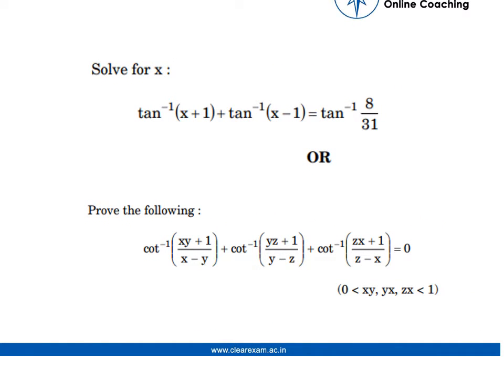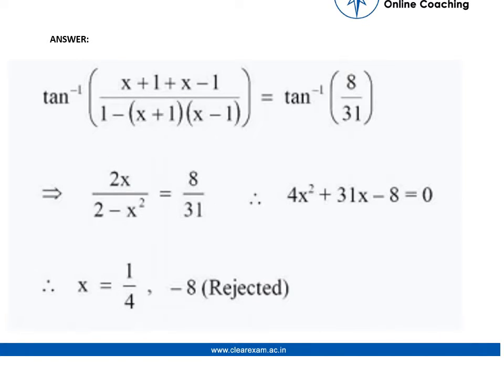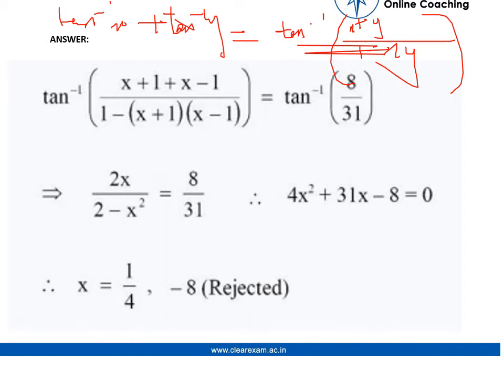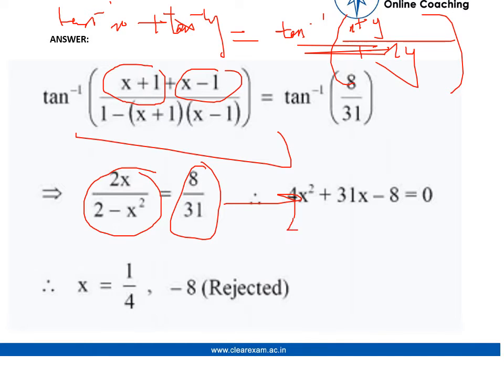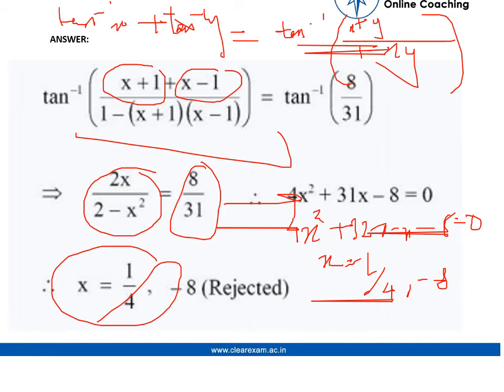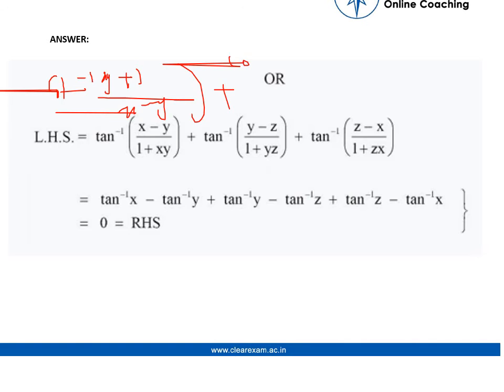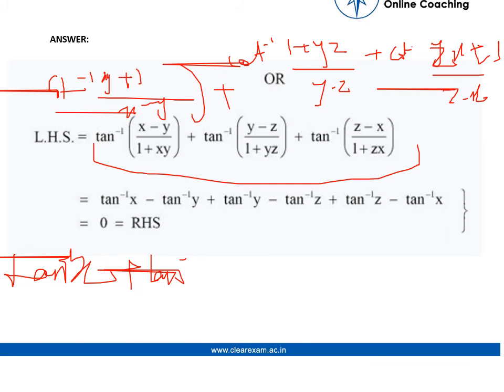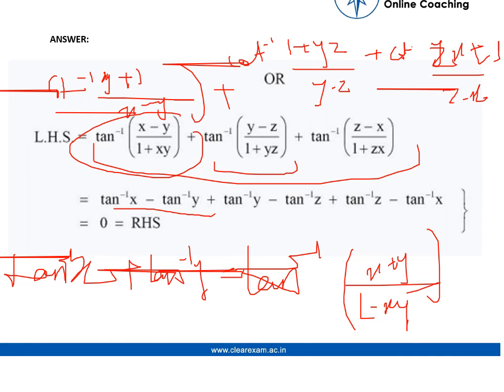CBSE Class 12th Previous Year Paper Solution 2015 | Maths | Set RU | ClearExam | Question 08